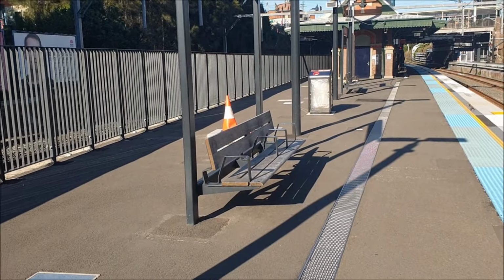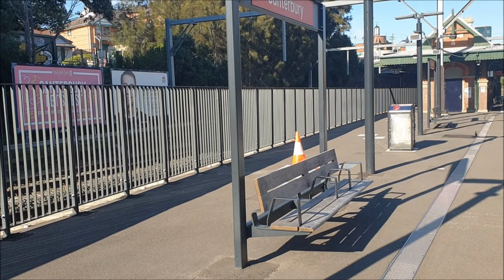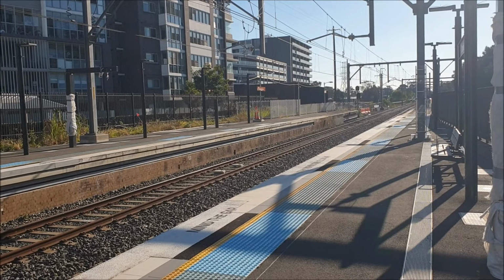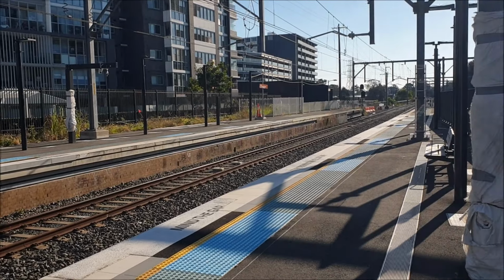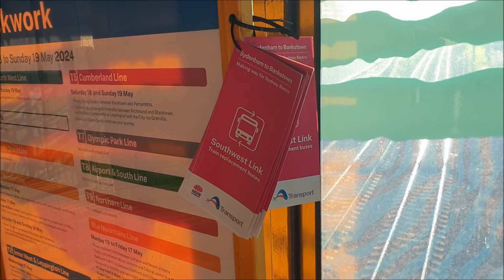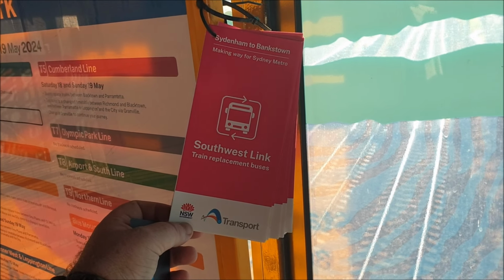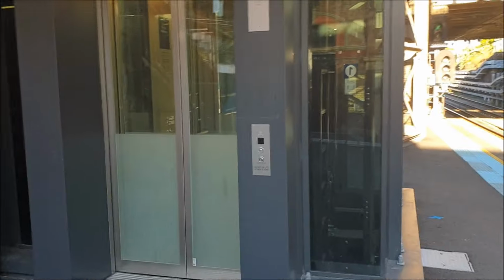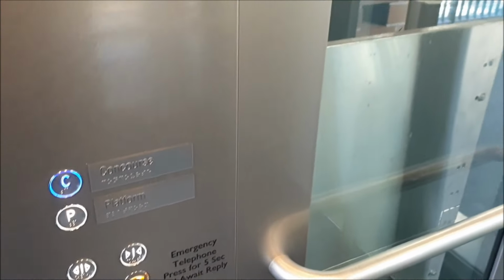Paul's Train Vlog 1566: Canterbury Part 4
Vlog 1566

Canterbury Part 4

Why not become a Member of Paul's Train Vlogs? From as little as AUD$1.49 per month, you can enjoy all the perks as a Member of Paul's Train Vlogs. You can cancel at any time.

Paul's Train Vlogs can also be found on these following Social Media Network Platforms Below:
X: @PaulTrainVlogs